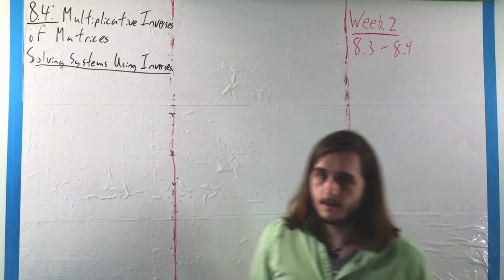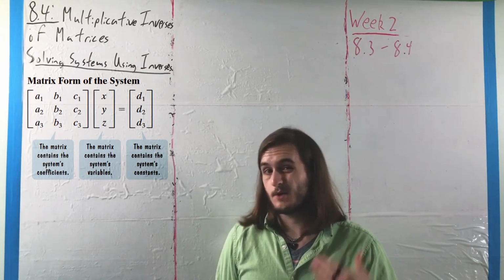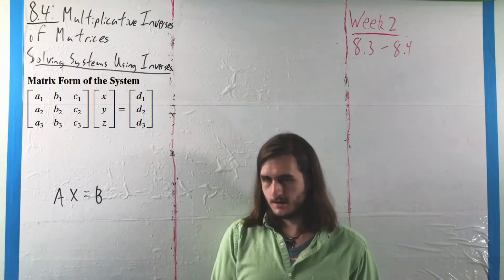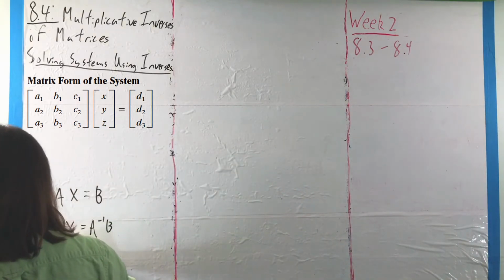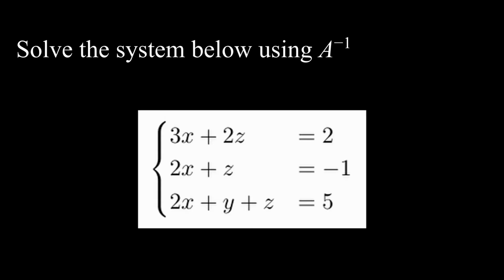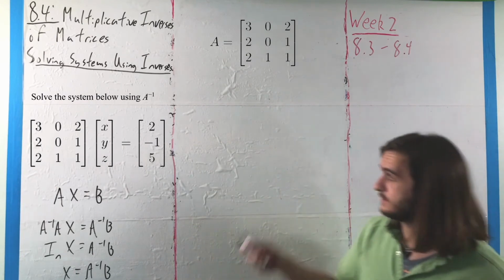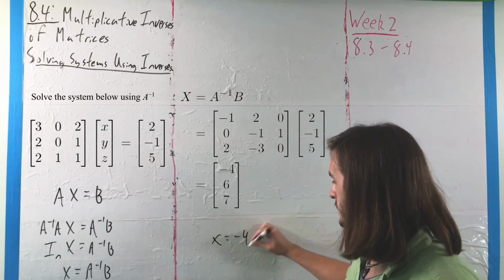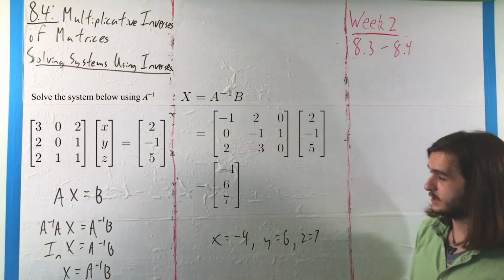8.4: Solving Systems Using Inverse Matrices